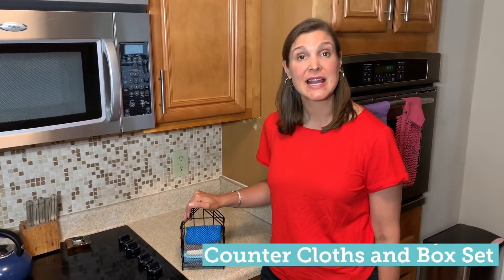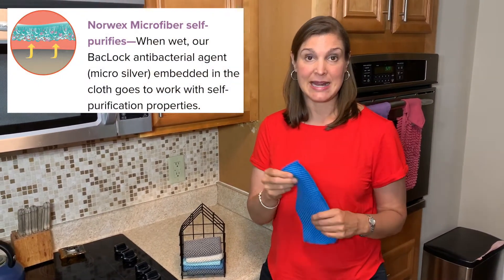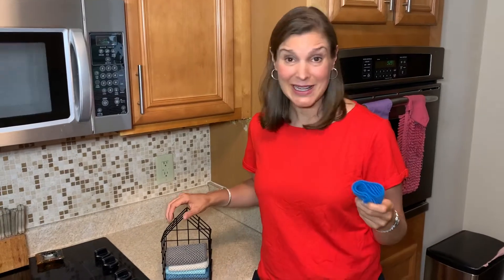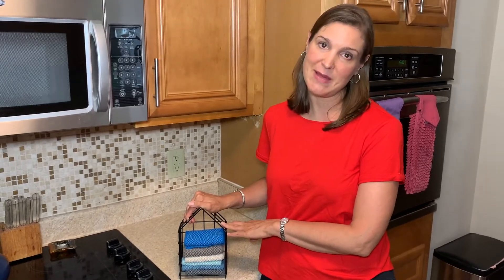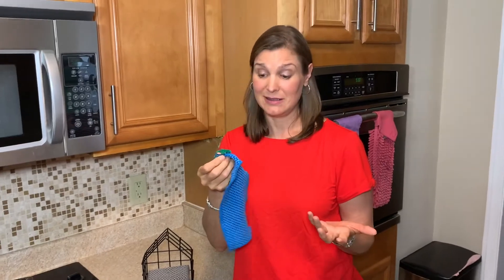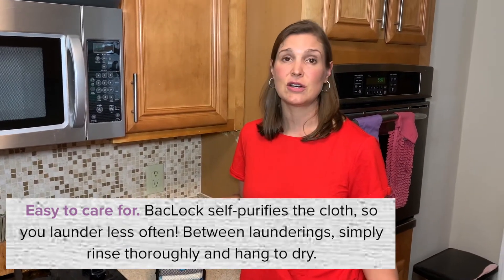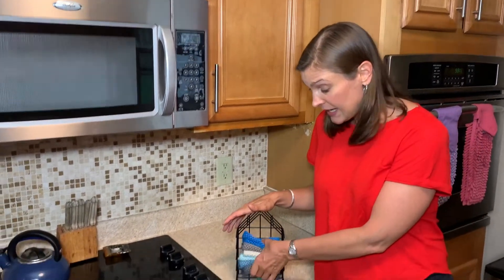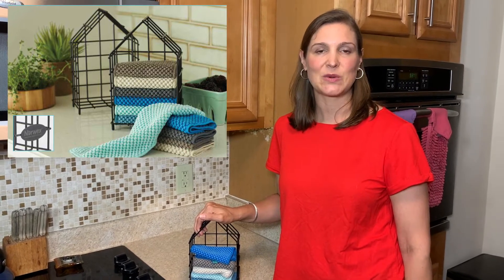Norwex Counter Cloths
These cloths are a lifesaver if you have kids and a paper-saver for all of those messes around the kitchen and dining room table. Good for your home and for the environment! The box set is very handy... and cute!